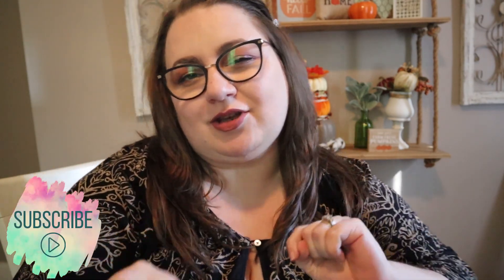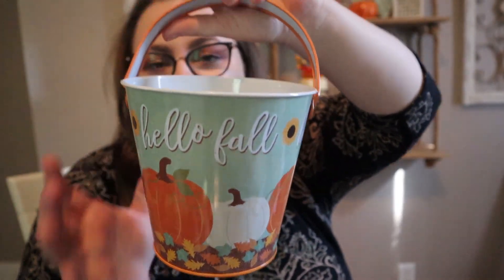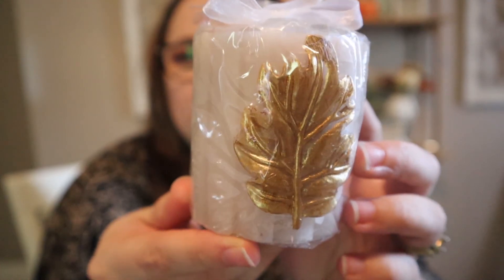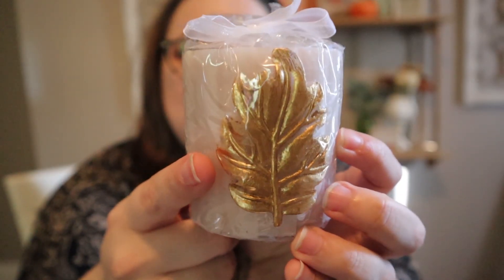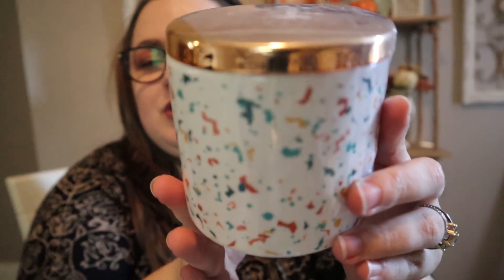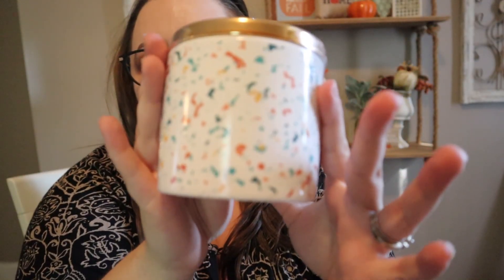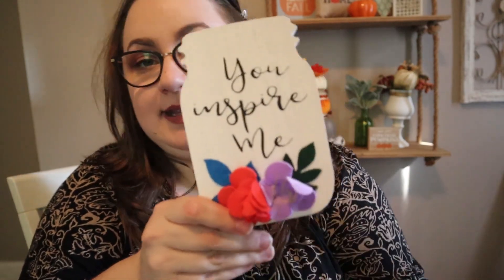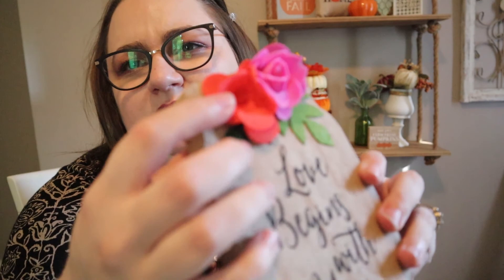DOLLAR TREE HAUL | SEPT 2020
Some great finds on dollar tree! So many could be used for diy's

SuddenInspirationDesign